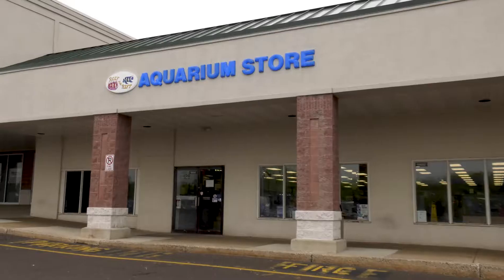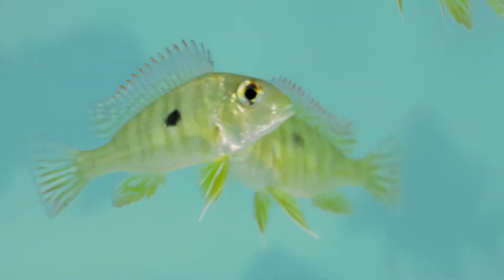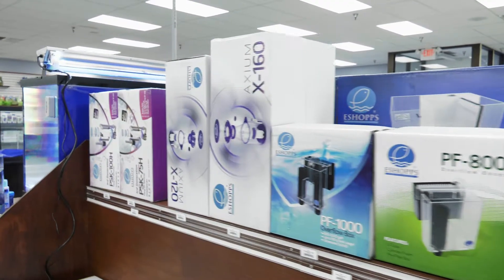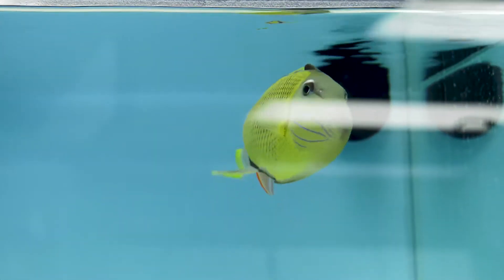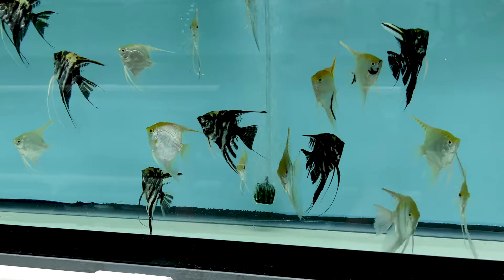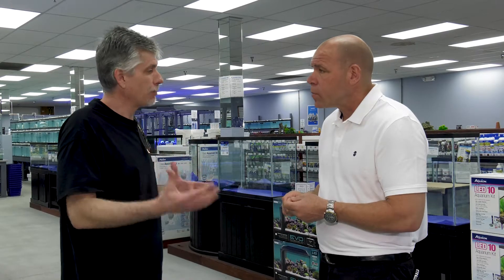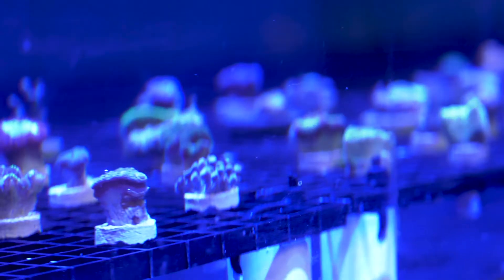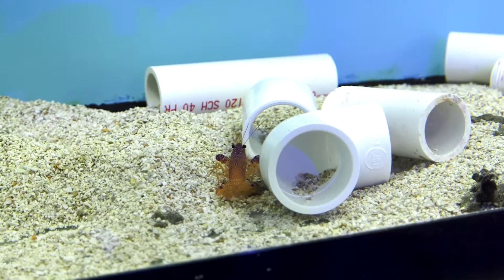Exotic Fish Store New Hope PA Aquarium Store New Hope PA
- Searching for an aquarium store near Doylestown PA that specializes in exotic fish? Reef to Rift Aquarium Store near Doylestown PA offers a variety of rare and exotic fish.

Reef to Rift Aquarium Store serving Bucks County, PA, and the surrounding areas is your fish store for all your aquatic needs. Whether your interest is a Tropical Community Tank, Discus, Angelfish, Cichlids or Marine, Reef To Rift is sure to have a selection to suit all needs.They also offer salt water tanks, coral tanks, and Marine aquariums as well as support products.